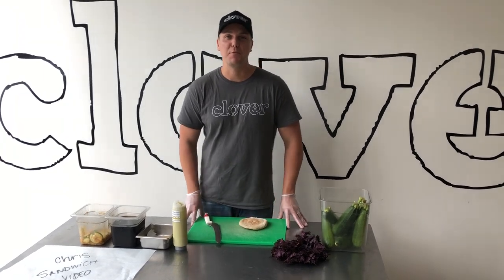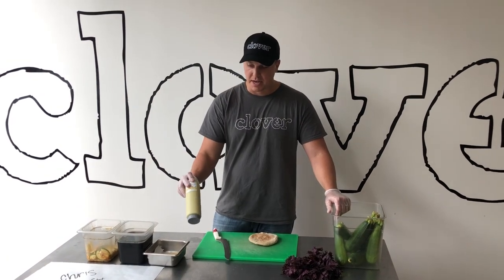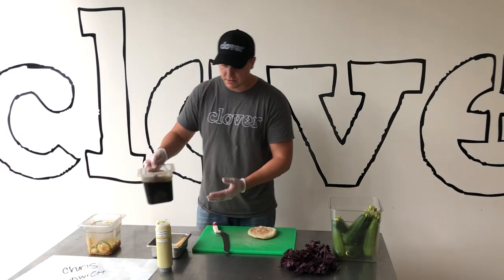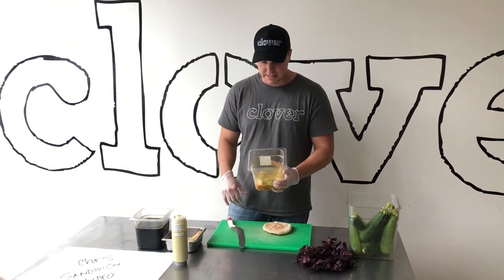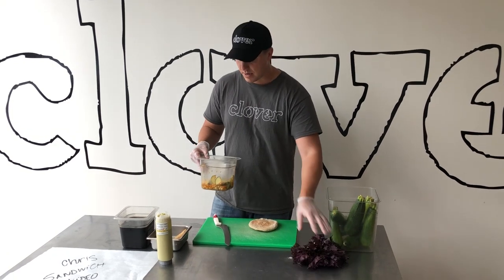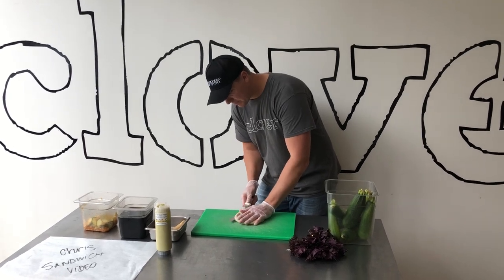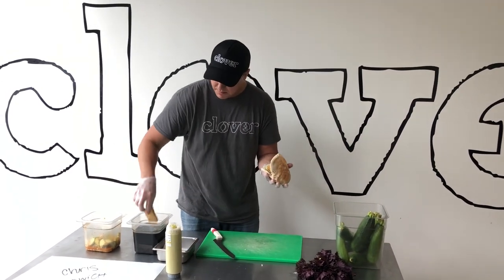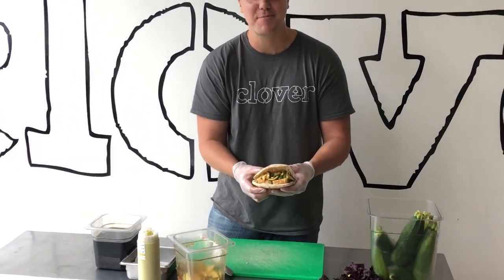How to make Clover Food Lab's Zucchini Sandwich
Fluffy pita made with Maine Grains flour, basil mayo made with Just Mayo, Heiwa tofu made in Maine using local soybeans, local corn, local purple shiso, and the STAR OF THE SHOW: Massachusetts Zucchini!